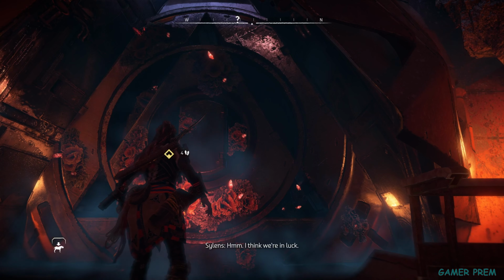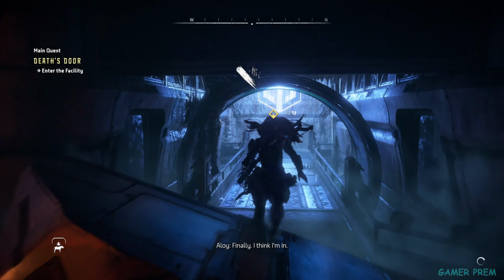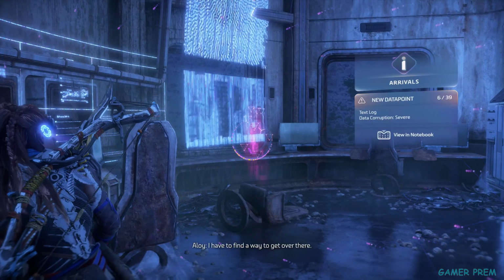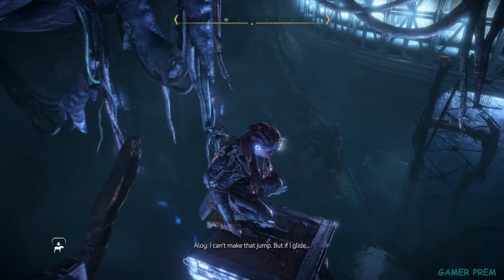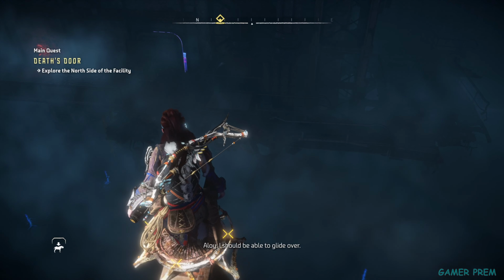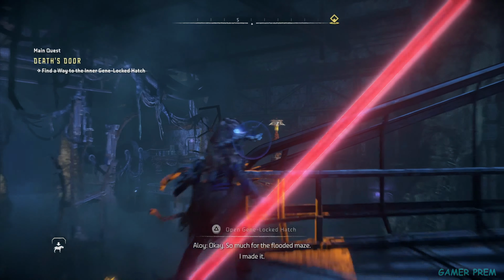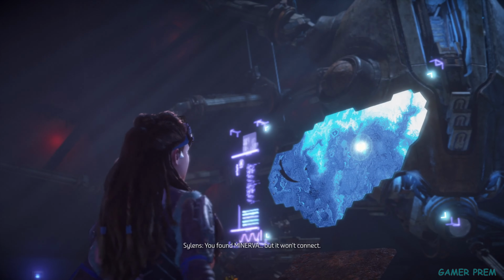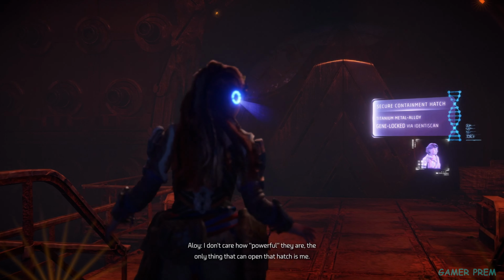Horizon Forbidden West | Gameplay Part 8 | Main Quest - Death's Door | Unlock Igniter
Hi Gamers, I'm Prem ! Here you will see me playing PC games and PlayStation Games having some fun. I Playing specially God of war 4, Horizon Zero Dawn , Horizon Forbidden West ,Shadow Of The Tomb Raider, Uncharted And GTA 5 With You On GAMER PREM Gaming Channel.
Fully Indian Gamer With Hindi And English Commentary . You Can Also Watch My Full Gameplay With No Commentary
YouTube Started 23 August 2022.

Today I’ll be playing Horizon Forbidden West and in this video I will be showing you Horizon Forbidden West Gameplay Part 8 and Horizon Forbidden West-  Main Quest - Death's Door and Unlock IGNITER.